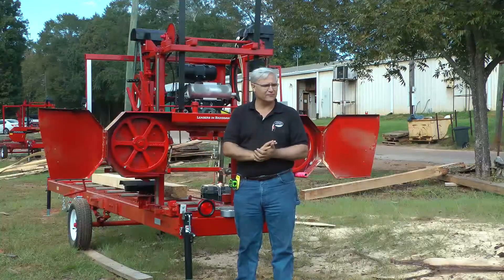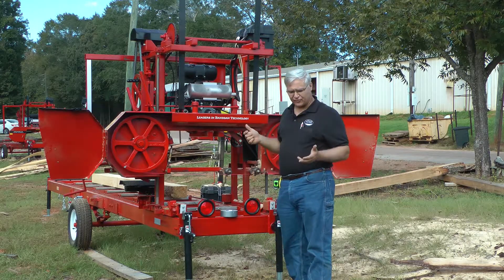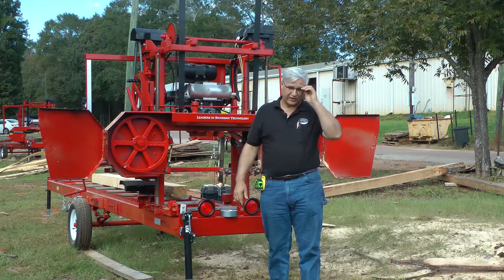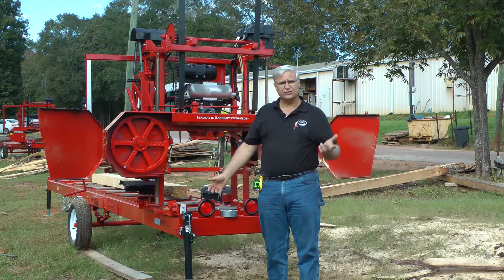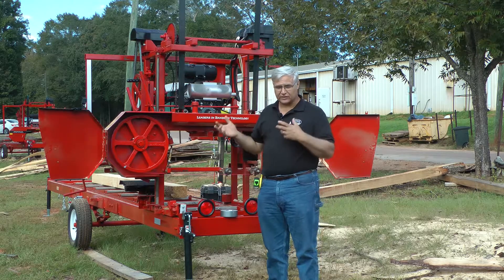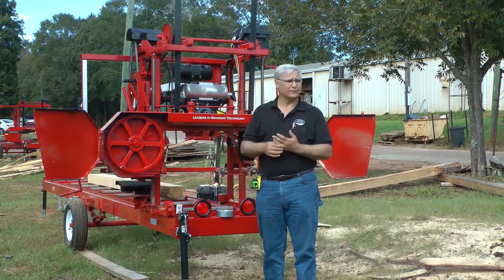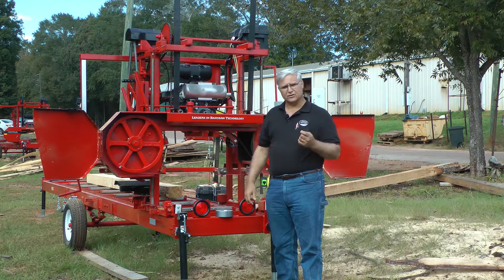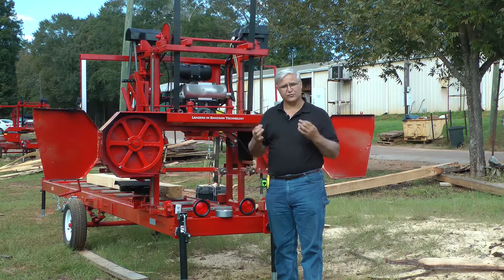Measuring Min/Max on bandsaw blades for sawmills and resaws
In this video Stephen Cook goes over one method of measuring the minimum and maximum length of your bandsaw blade.

For a free catalog on portable sawmill and bandsaw blades please visit us or call us toll free at 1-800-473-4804